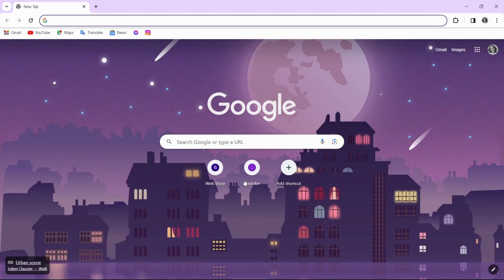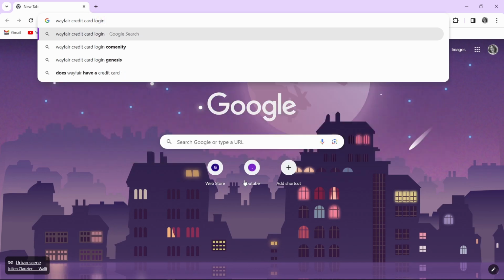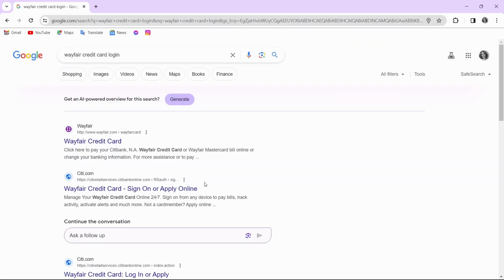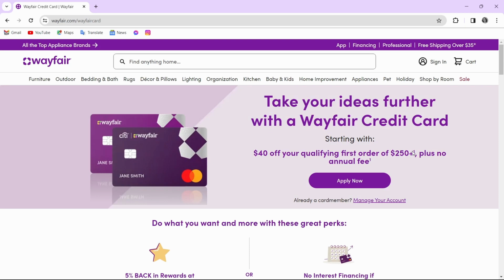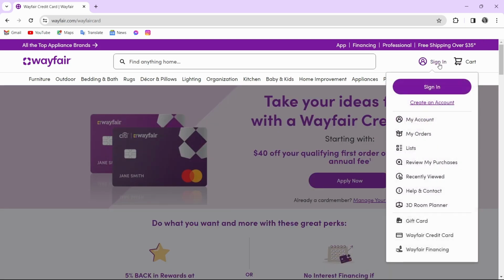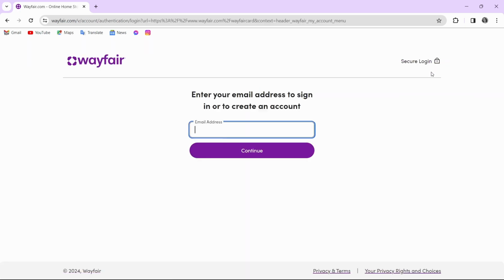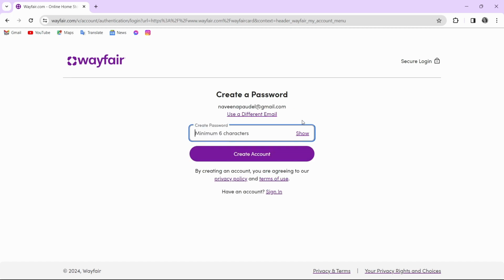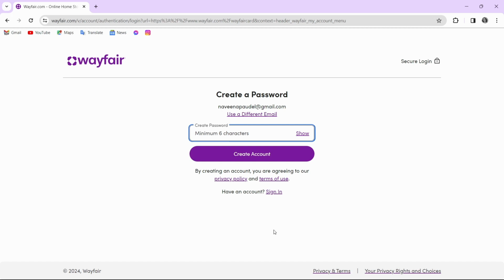How to Login Comenity Wayfair Credit Card Account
Learn, How to Login Comenity Wayfair Credit Card Account
this video guides you through an easy step-by-step process to Login Comenity Wayfair Credit Card Account